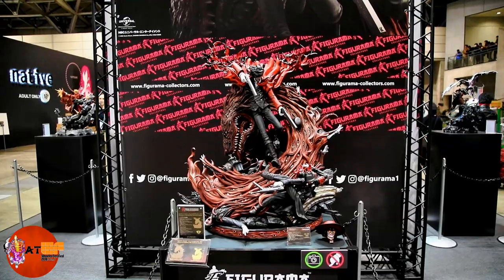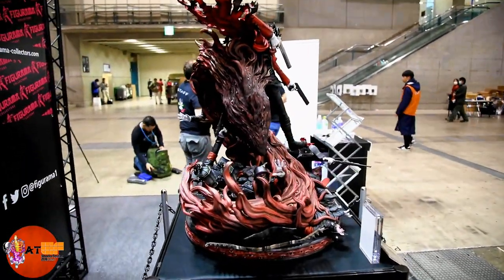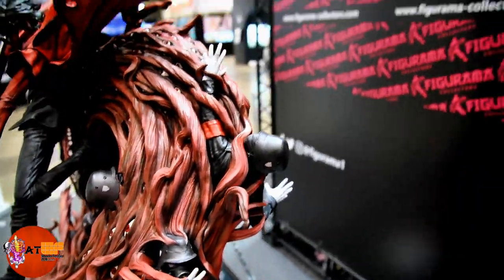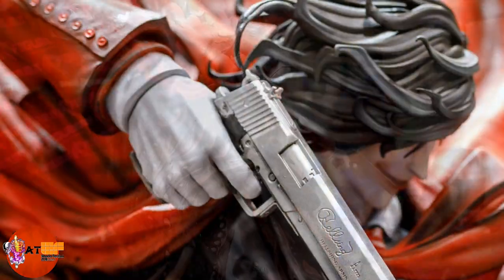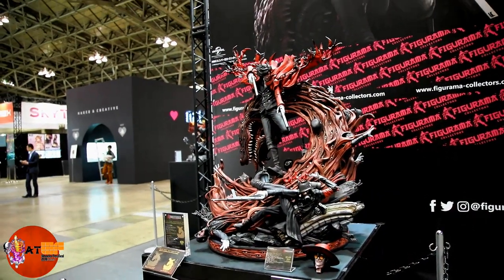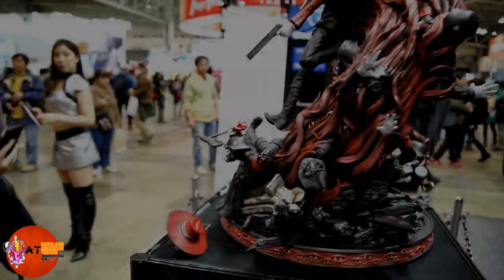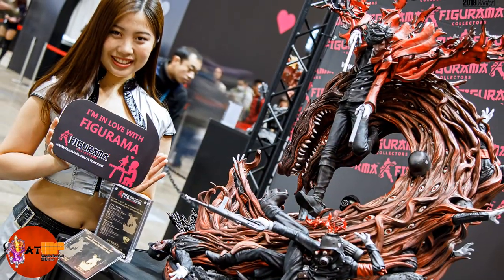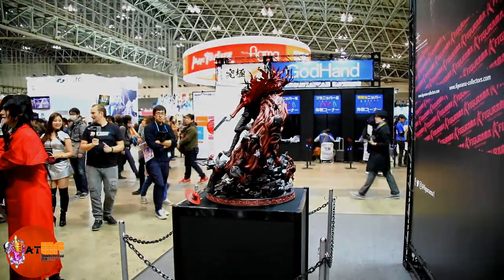Wonder Festival 2018: Alucard by Figurama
Figurama Collector's big reveal for Wonder Festival (Winter) 2018 is Alucard of Hellsing! What an amazing, dynamic piece...there is something new to see every time you look at it.

A couple things to note about this piece:

1. The statue on display at WF is the 1/4 scale Massive Scale piece, and is approx. 91 cm tall. The production piece will be 67 cm tall, and will be smaller than 1/4 scale (around 1/5 scale).

2. Both portraits shown at WF will be revised to more closely match the 3D concept renders.